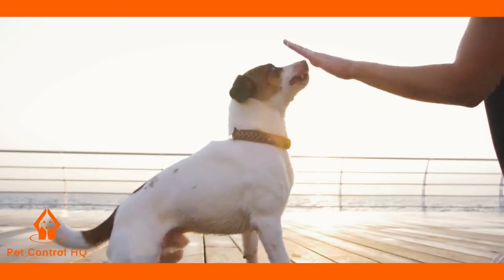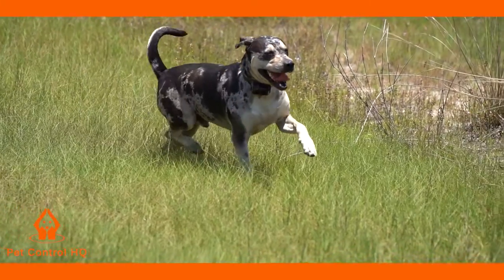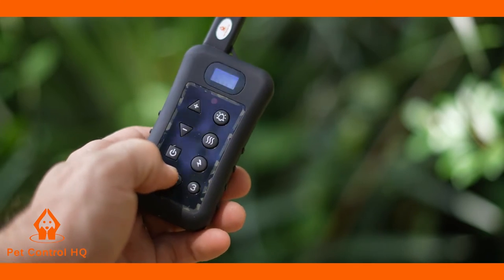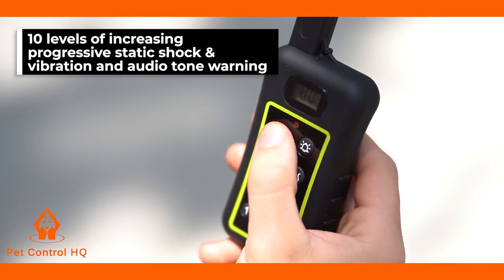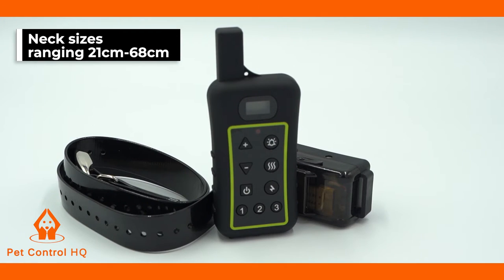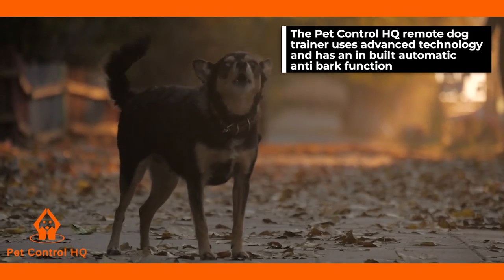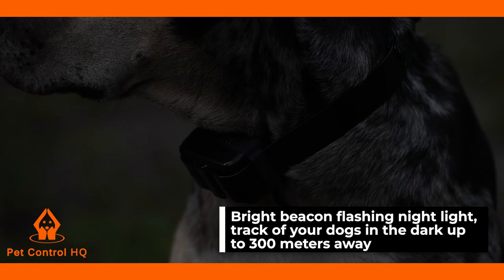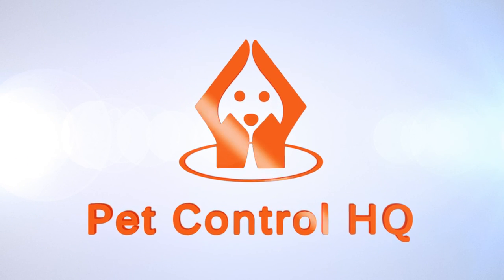Pet Control HQ Remote Hunting Dog Training Collar with LED Night Light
Experience the power of the Pet Control HQ Remote Hunting Dog Training Collar, a 2-in-1 solution designed for effective training and nighttime tracking. In this comprehensive video, we dive deep into the features and functions of this versatile collar, including its LED night light, which can be controlled remotely, making it an ideal choice for tracking your dog during dusk and dawn.

📌 What We Cover:

An introduction to the Pet Control HQ Remote Hunting Dog Training Collar and its dual functionality.
In-depth look at the LED night light and its benefits for tracking your dog in low-light conditions.
A walkthrough of how to use the remote control to activate and control the night light feature.
Tips for optimizing the training and tracking experience with this advanced collar.

Explore the capabilities of the Pet Control HQ Remote Hunting Dog Training Collar and discover how it can enhance your dog's training and safety during all hours of the day!

🛍️Get your Remote Hunting Dog Training Shock Collar with LED Nightlight Long Range